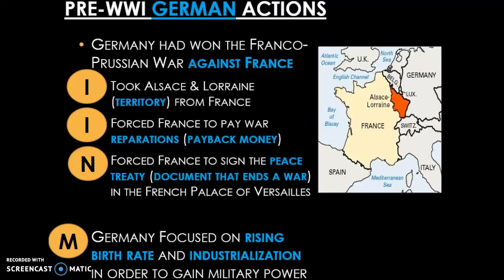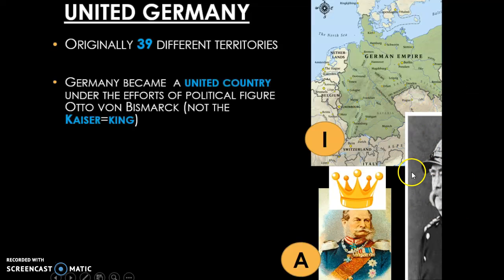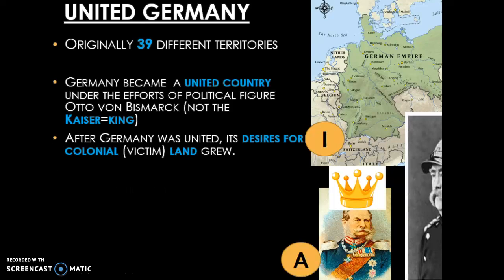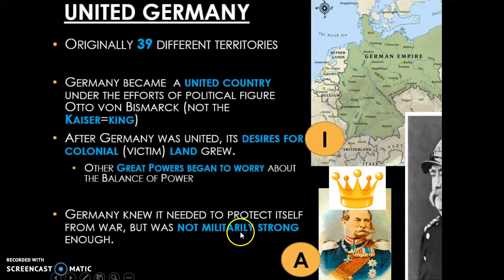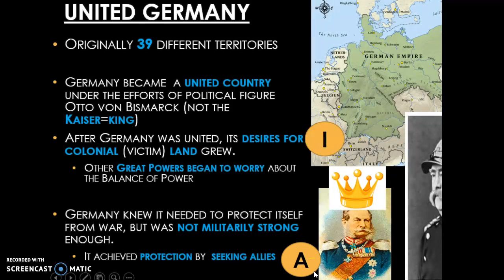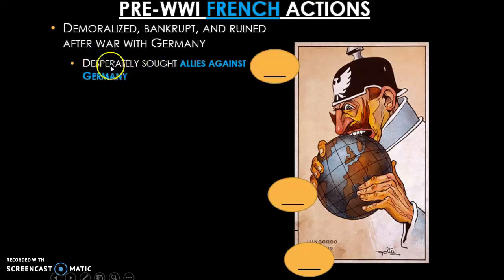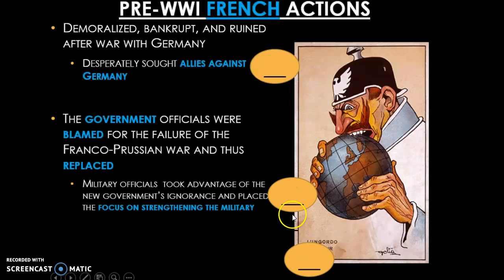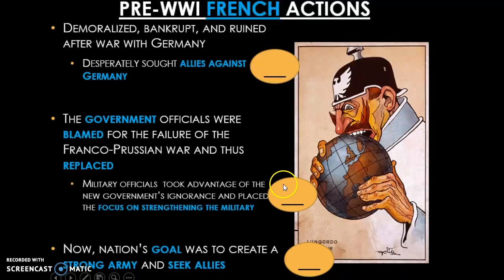U5.5 WWI Great Powers Relationships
Education